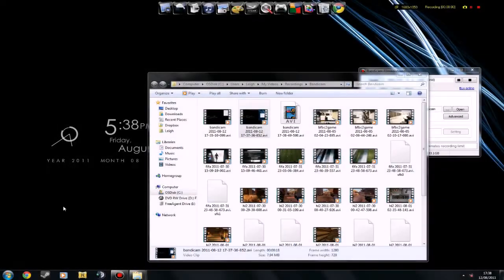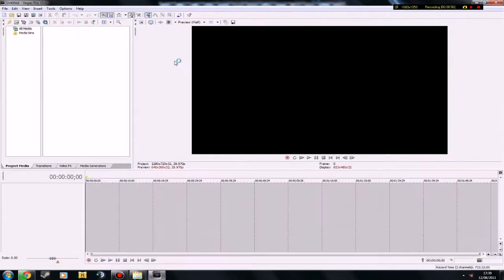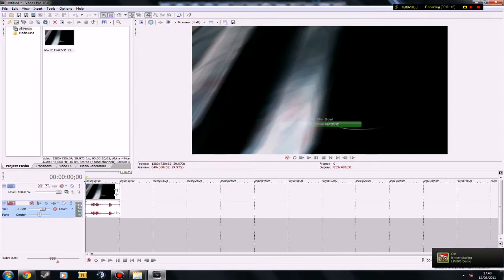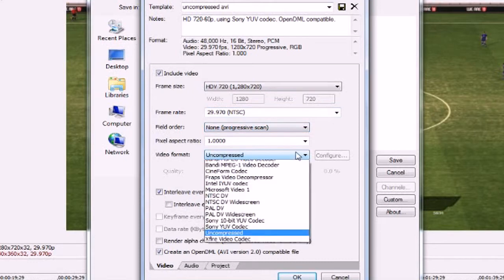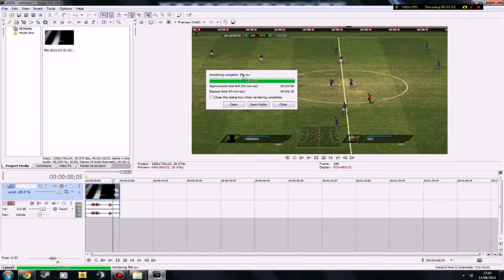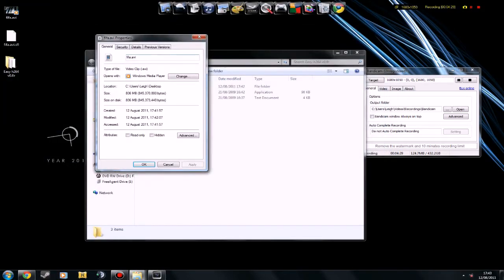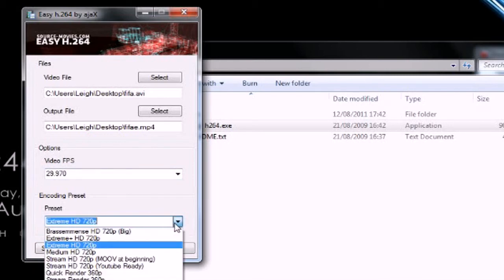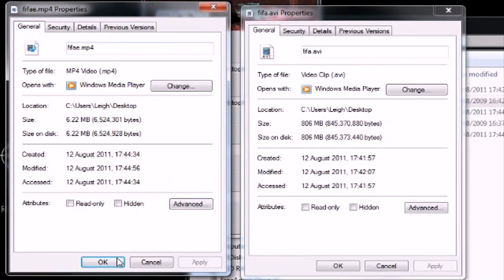Sony Vegas Tutorial - My Render Settings for Youtube (Easy H.264)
READ DESCRIPTION FOR LINKS AND STUFF

Hey guys this is actually my first ever video tutorial that i've made for Sony Vegas. I forgot to mention that another reason why this method is better than using Sony AVC/MVC is because it doesn't make the video look much darker than it does before you upload it. Youtube doesn't seem to like that codec. You won't get that problem with this method.

I would appreciate it if you could just watch it until the end as i put some stuff at the end of the video as well.

Links

The song that i used at the end is Mass Effect - Suicide Run Rock Cover/Remix by LittleVMills

A like or even a subscription would be nice :D

is a great website for getting updates about PC gaming. Remember to follow them on twitter.